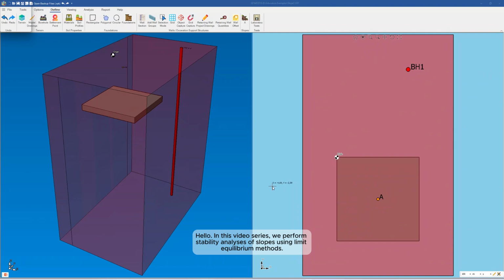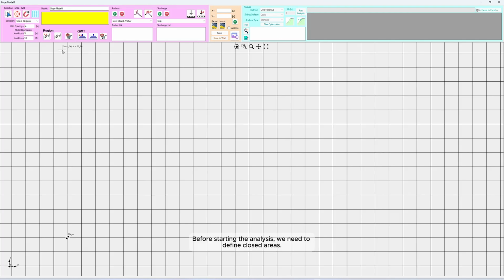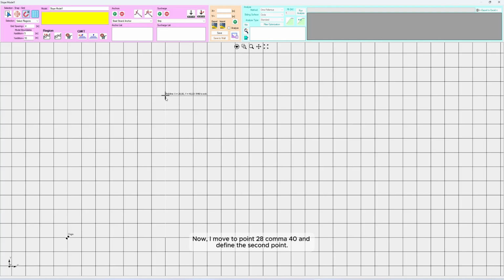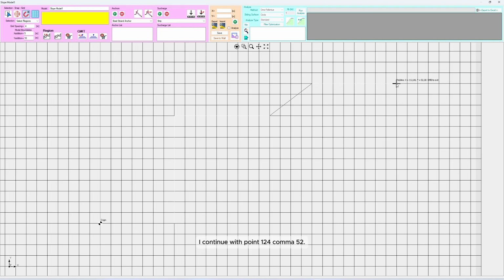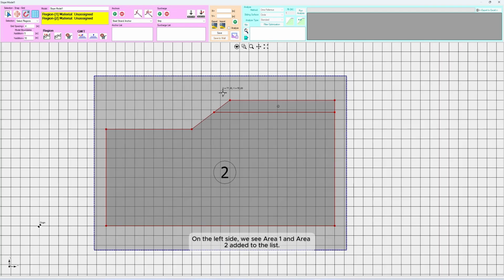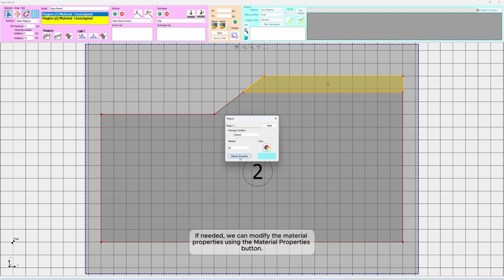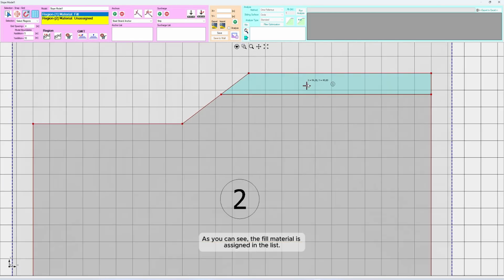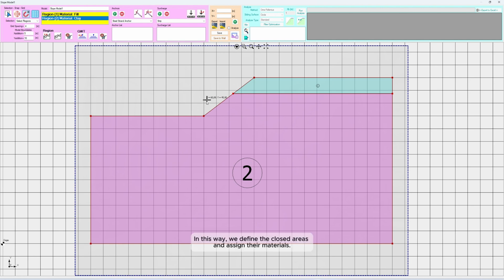SETAF2018 | Creating a Slope Model for Stability Analysis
In this video, it is explained how to create a slope model and define soil layers for slope stability analysis using limit equilibrium methods in SETAF2018.
🔹 Creating a new slope model
🔹 Navigating the slope analysis interface (input panel & analysis panel)
🔹 Defining closed areas interactively using grid and coordinate snapping
🔹 Entering slope geometry using coordinate-based points
🔹 Creating multiple closed areas to represent different soil layers
🔹 Assigning materials to each defined area
🔹 Modifying material properties (unit weight and shear strength parameters)
🔹 Performing analysis under drained conditions using effective stresses
🔹 Managing material colors and visualization settings
This video demonstrates the fundamental modeling steps required before performing slope stability calculations using limit equilibrium methods.